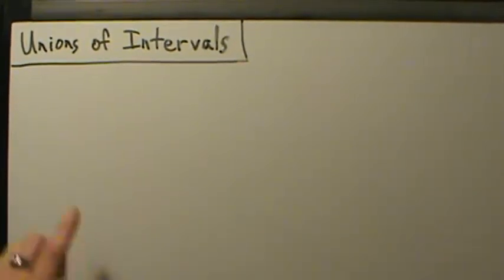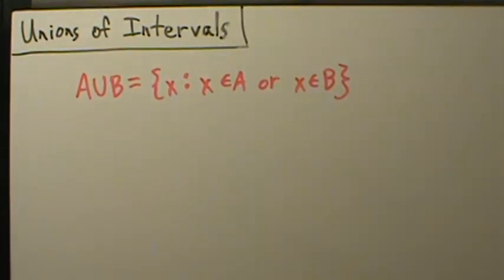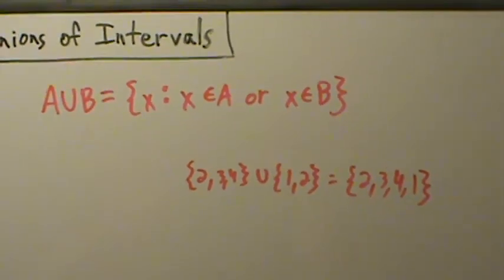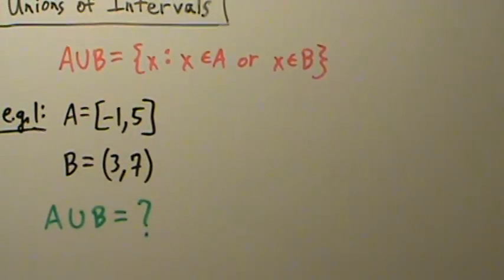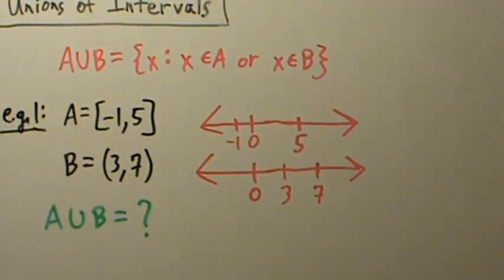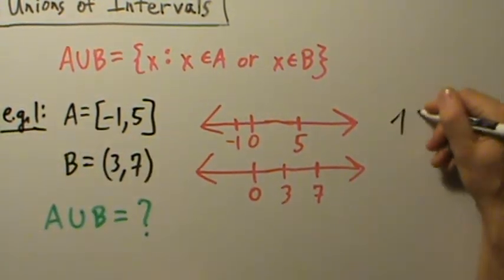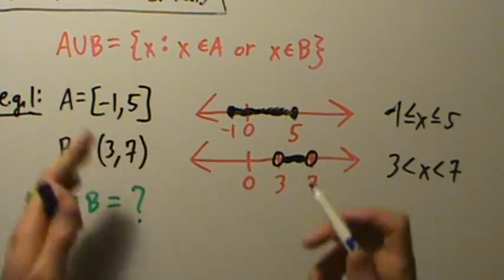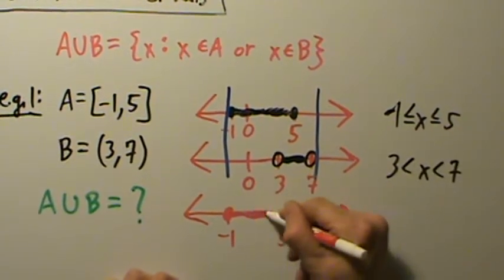Intermediate Algebra - Unions of Intervals - Example 1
An example of finding the union of two intervals.